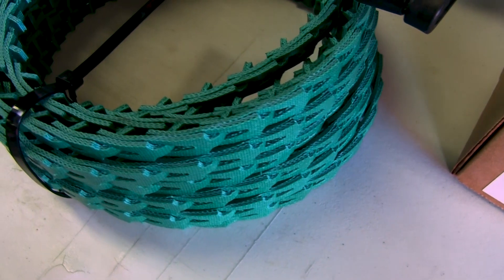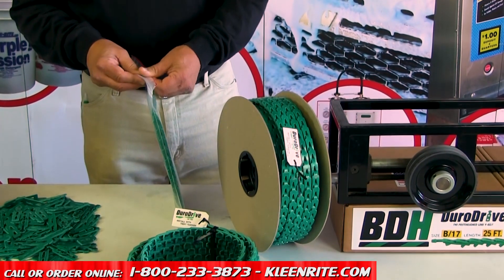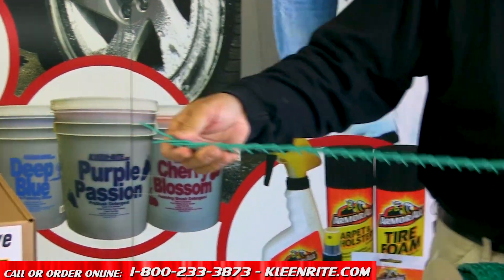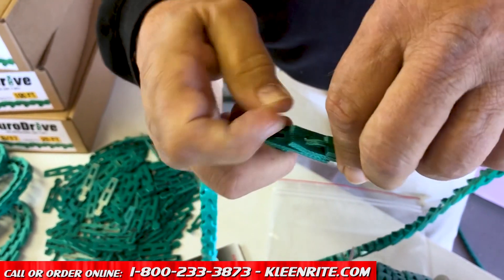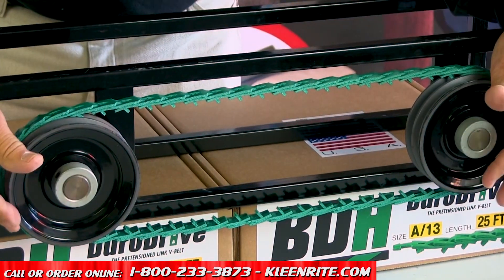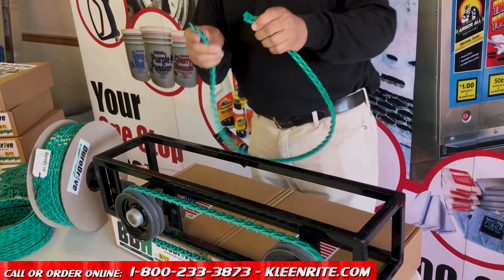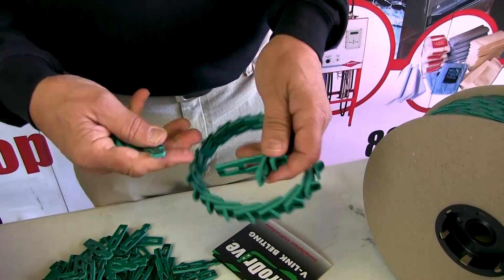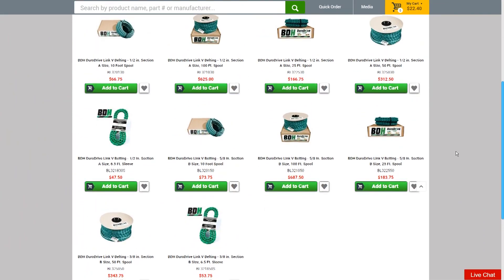BDH DuroDrive Link V Belts Demo - How To Install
Learn how to adjust, install, and use link v belts! BDH President, Barry, will lead you through an easy step-by-step explanation.

[00:00:54] Assembly on a test rig begins
[00:02:57] Making two belts for a dual drive

BDH DuroDrive link v belts are designed for easy adjustment and convenience. When you stretch the belt, you are simply resetting all of the links. There is no need to tension the belt when you get it. On each tab, there's a small black line with an arrow to show you the direction of travel of the belt.

Check out the video and then shop Kleen-Rite's selection of BDH link belts